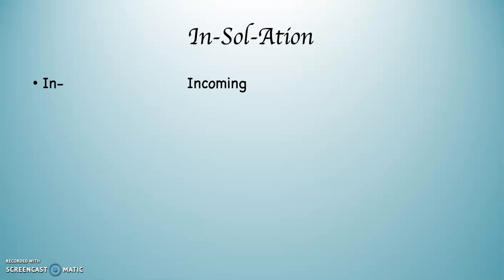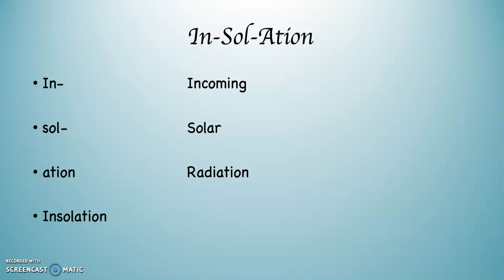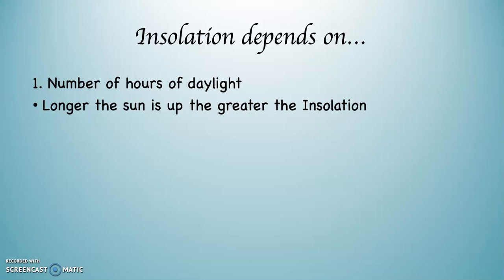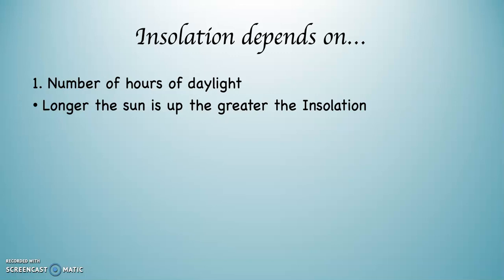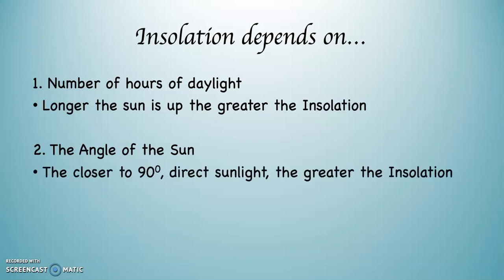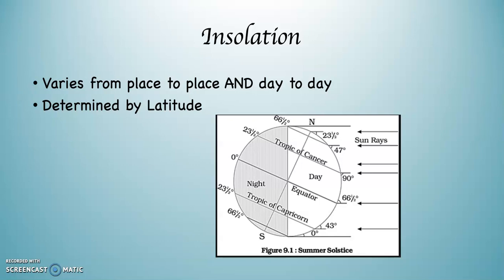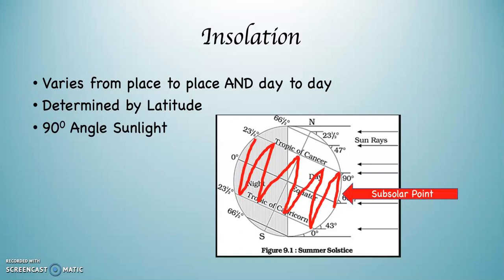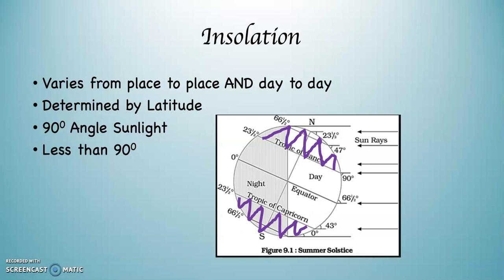Insolation Part One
Introduction to Insolation, Part One.